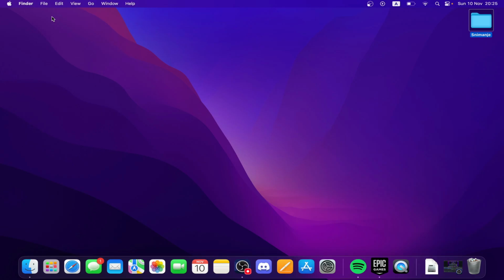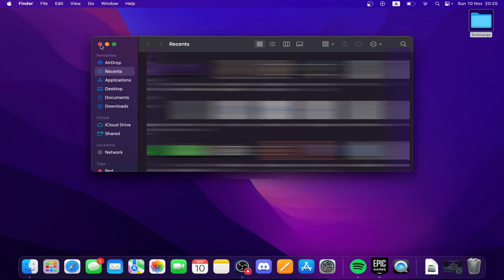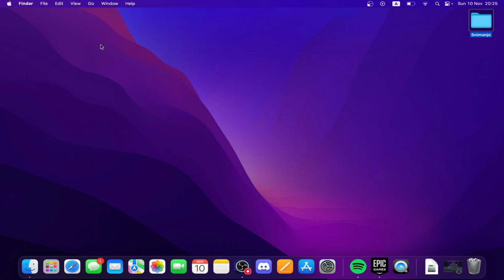How To Find Connected Devices On MacBook (Easiest Way)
In this video I will show you How To Find Connected Devices On MacBook. It would be good if you watch the video until the end so that you don't miss important steps.